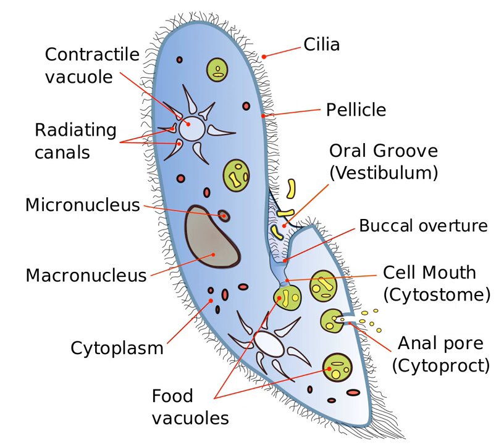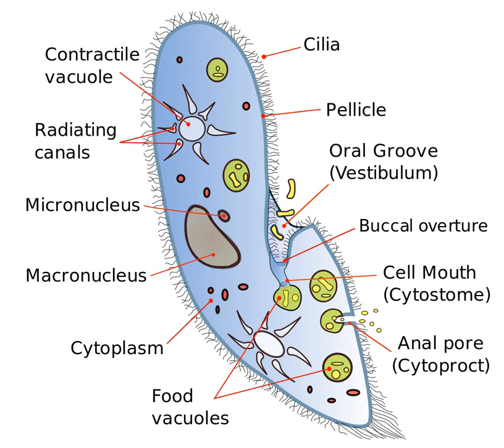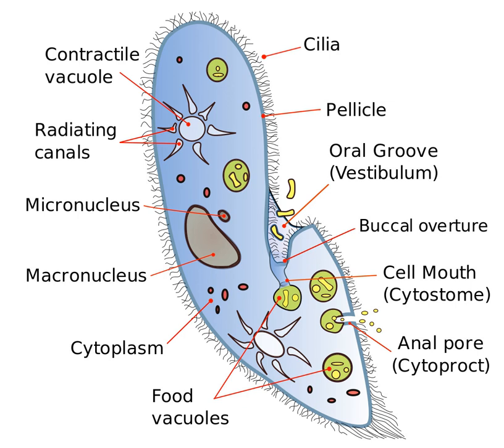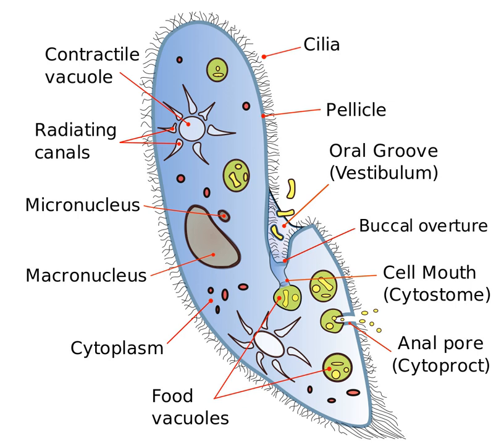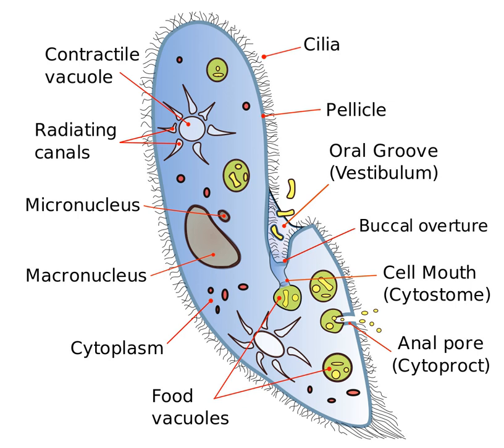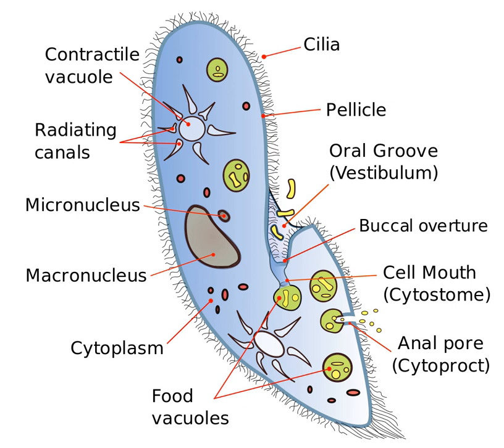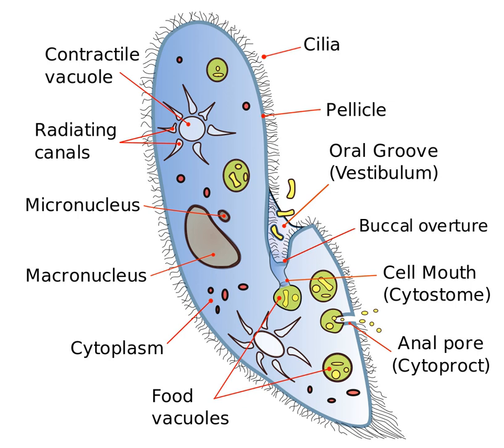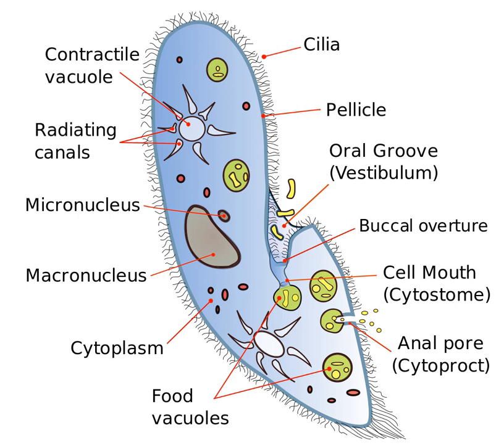Cytostome | Wikipedia audio article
This is an audio version of the Wikipedia Article:
Cytostome

SUMMARY
A cytostome (from cyto-, cell and stome-, mouth) or cell mouth is a part of a cell specialized for phagocytosis, usually in the form of a microtubule-supported funnel or groove.  Food is directed into the cytostome, and sealed into vacuoles.
Only certain groups of protozoa, such as the ciliates and excavates, have cytostomes.  An example is Balantidium coli, a ciliate. In other protozoa, and in cells from multicellular organisms, phagocytosis takes place at any point on the cell or feeding takes place by absorption.